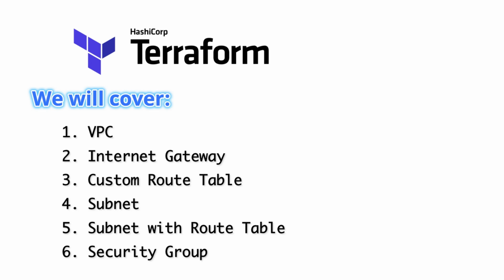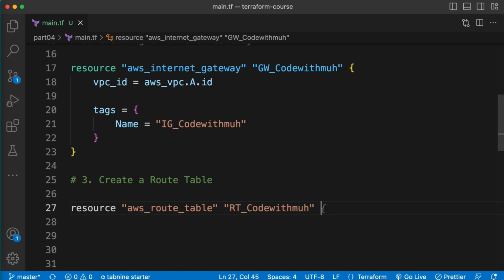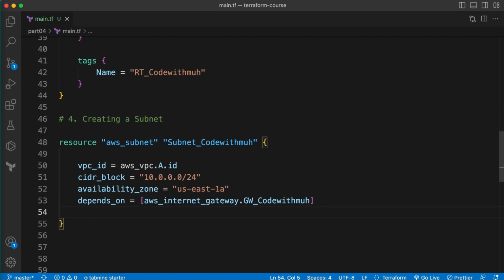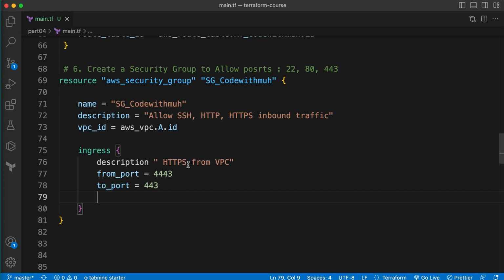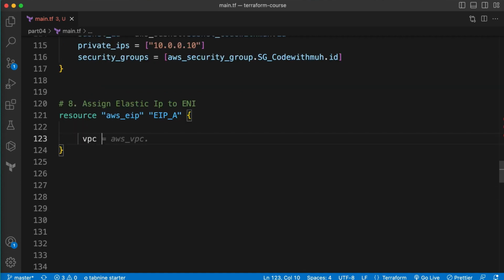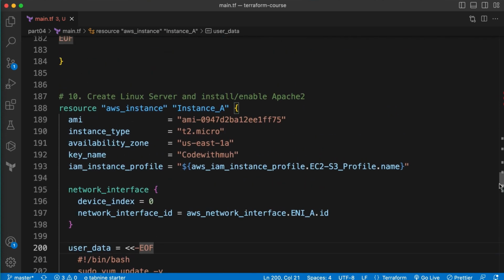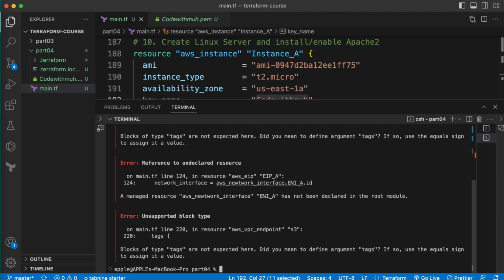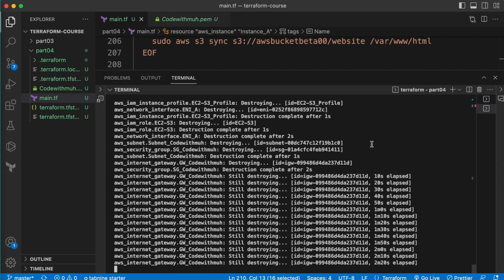Creating a VPC with Subnet, Security Group, and EC2 Instance on AWS using Terraform | Part 04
🎥 In this Terraform AWS tutorial video, we will continue our journey of building a secure and robust infrastructure on the cloud by creating a VPC with subnet, security group, and EC2 instance on AWS.

👨‍💻 Following the previous parts of the series, we will configure the VPC, create subnets, set up a security group, and launch an EC2 instance using Terraform.

🔒 We will focus on securing our infrastructure by configuring the security group rules, which will allow or deny traffic to the EC2 instance, and set up our VPC with appropriate network configuration.

🌐 Whether you are a beginner or an expert, this video will guide you through every step of creating a VPC with subnet, security group, and EC2 instance using Terraform on AWS.

⚙️ So, join us in this part 04 of our Terraform AWS tutorial series and learn how to create a VPC on AWS with subnet, security group, and EC2 instance using Terraform.

Please let me know if you would like to consult with or hire me.

Table of Contents:

0:00:00 Introduction
0:01:20 Outline
0:03:54 1. Creating a VPC
0:05:32 2. Creating an Internet Gateway
0:08:27 3. Create Custom Route Table
0:13:23 4. Create Subnet
0:17:32 5. Associate Subnet with Route Table
0:20:36 6. Create Security Group to allow ports: 22, 80, 443
0:27:28 7. Assign ENI with IP
0:29:47 8. Assign Elastic IP to ENI
0:33:42 9. Create IAM Role to access S3
0:35:40 10. Create Linux Server and Install/Enable Apache2
0:38:04 11. Enable VCP Endpoint